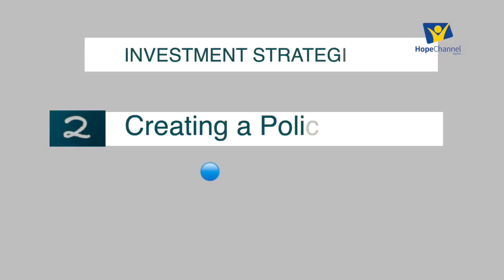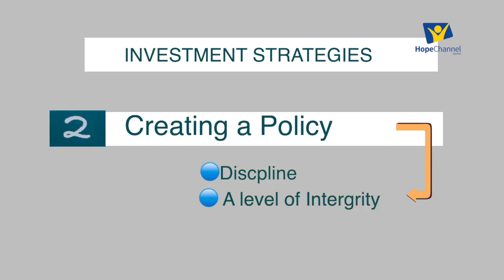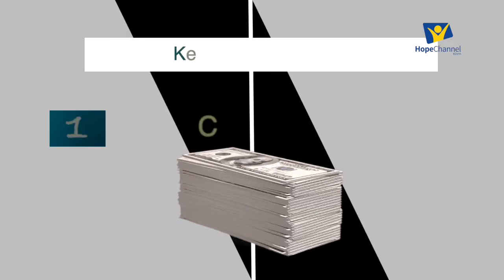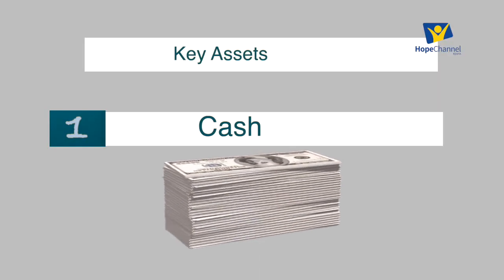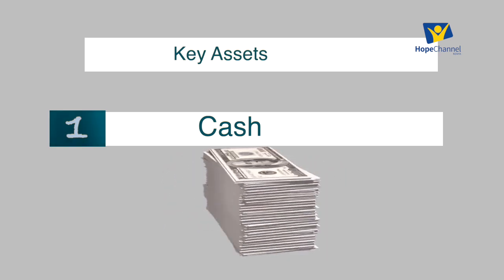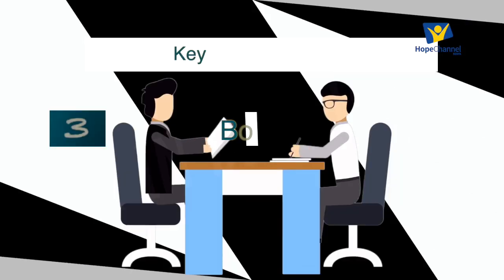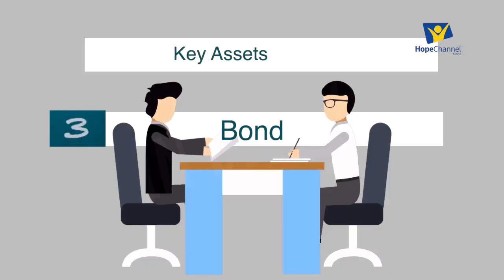Investment Tips What is an investment